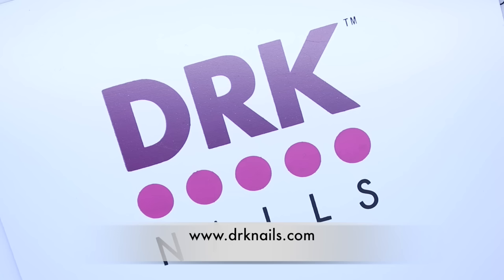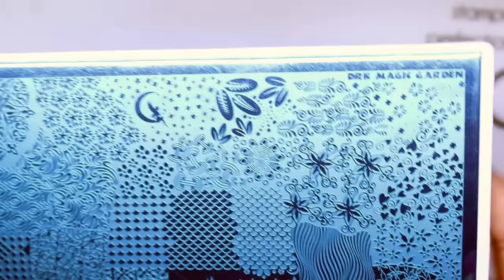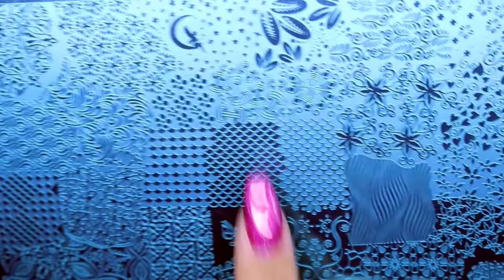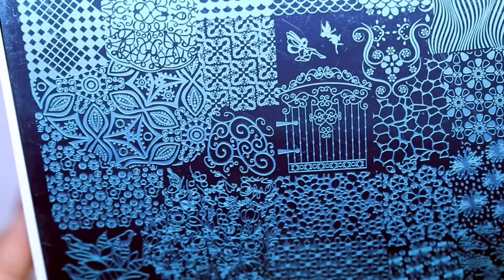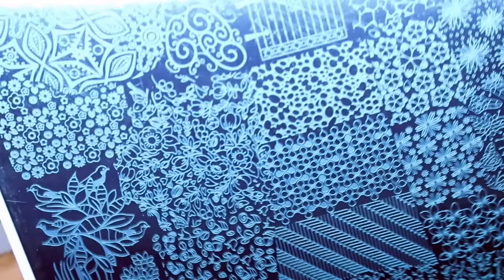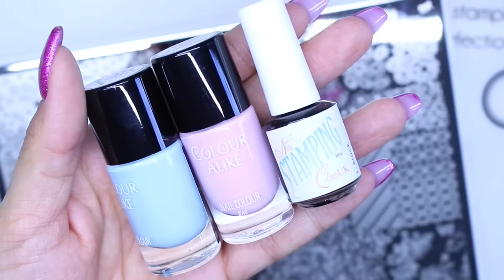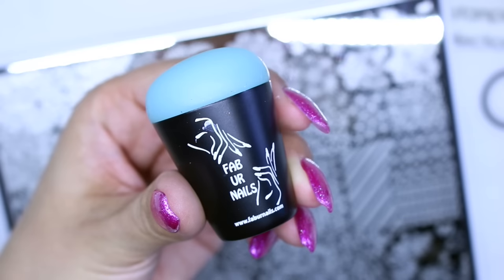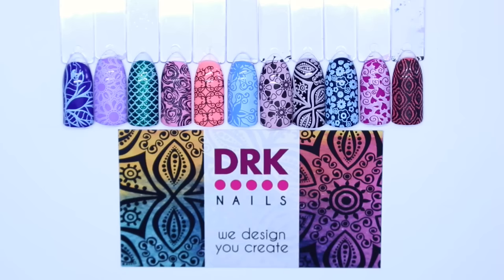*NEW* DRK MAGIC GARDEN XL STAMPING PLATE | TEST SWATCHES & REVIEW!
**OPEN ME**